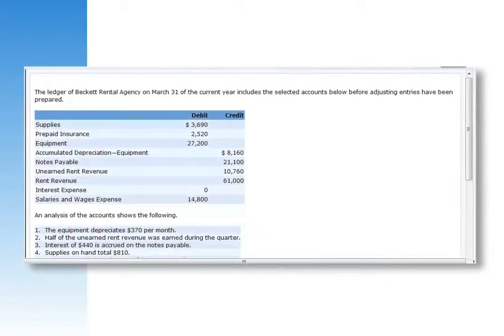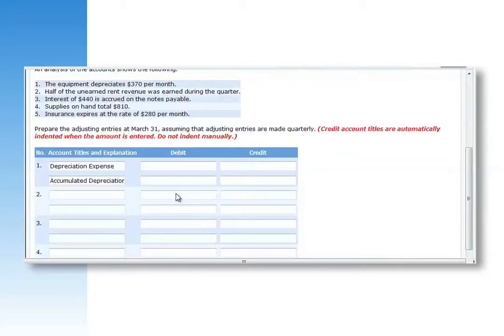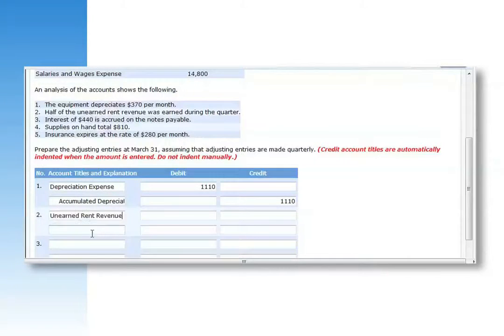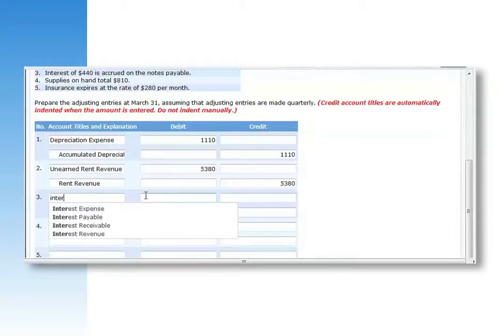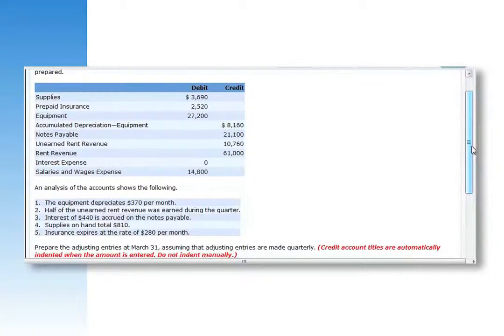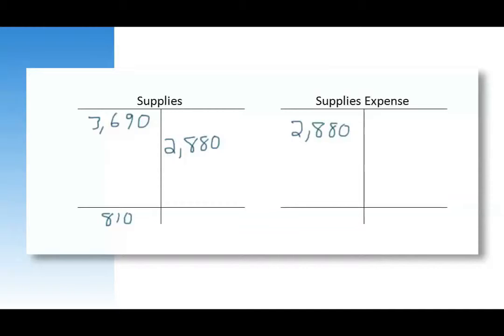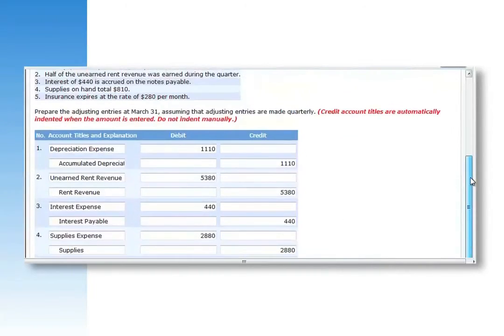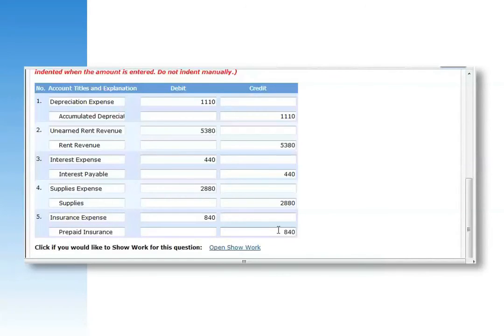Sample Video #5: Problem Walkthrough Video